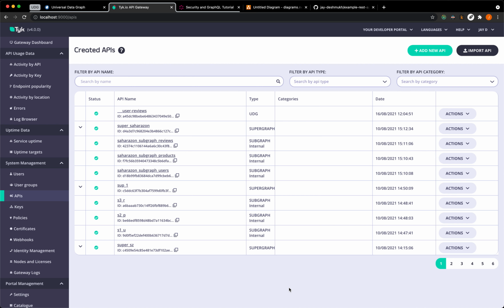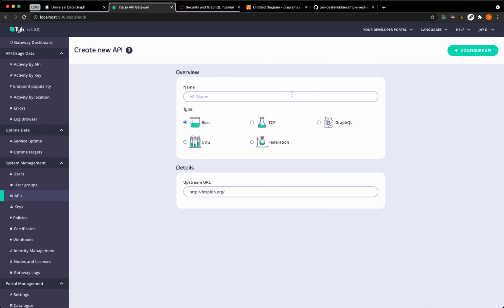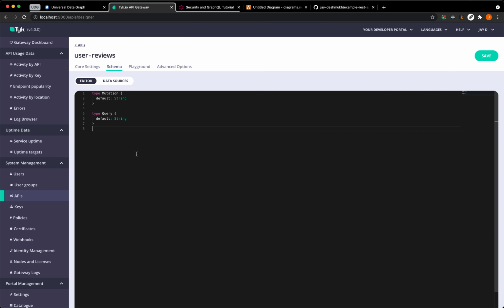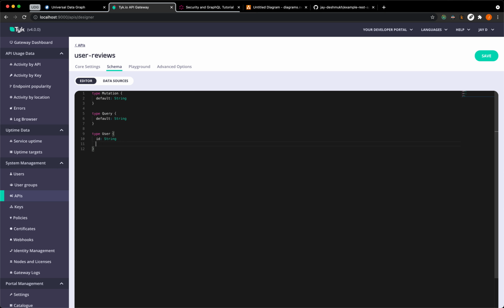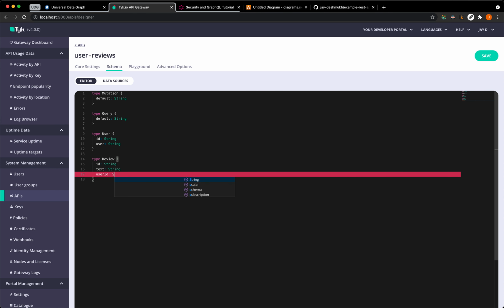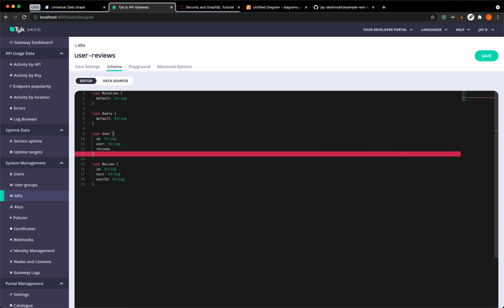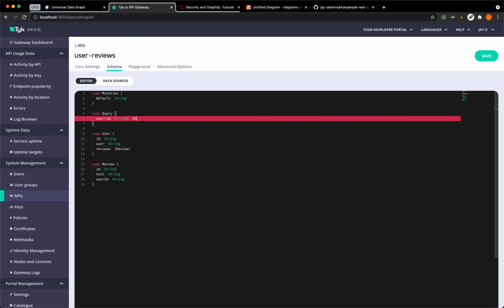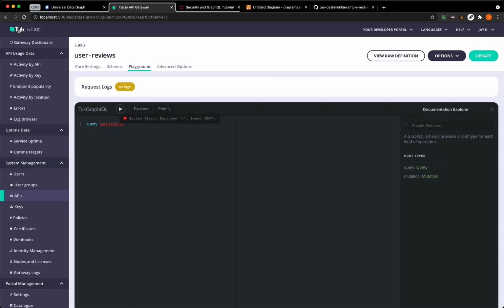3 Creating a schema